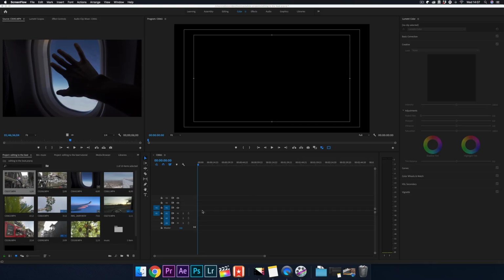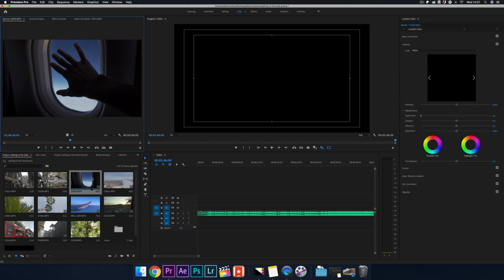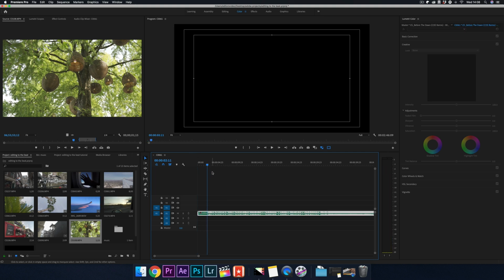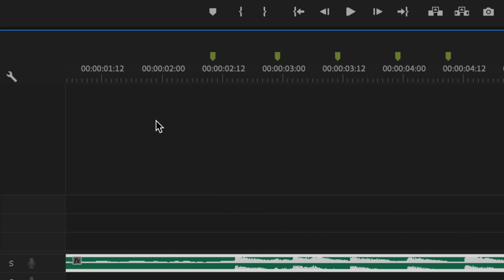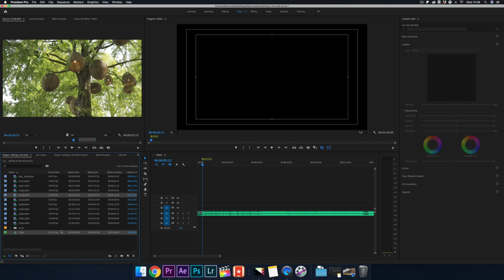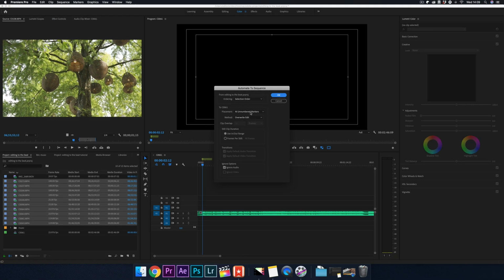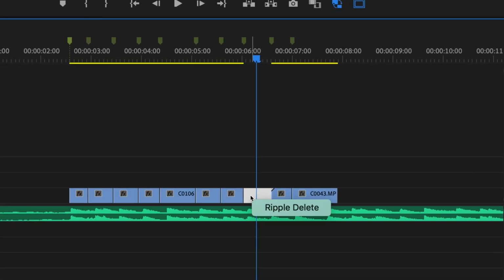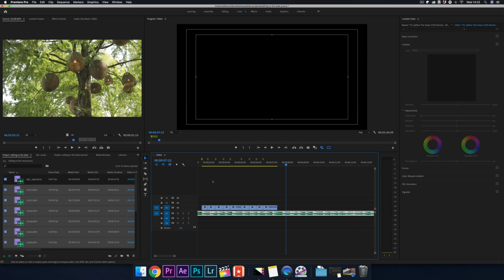Edit To The Beat Adobe Premiere Pro CC | How-to Guide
In this quick video, we show you how to edit to the beat in Adobe Premiere Pro CC

Links:

Want to edit faster in your editing program? Visit Editors Keys now for shortcut keyboards and covers!

(Marks Instagram with business tips)

WANT GRAPHICS? We use MotionVFX for all of the lowerthirds and graphics you see in the videos:

If you edit videos make sure to check out Wipster. It allows you to share videos with your clients to get great feedback!